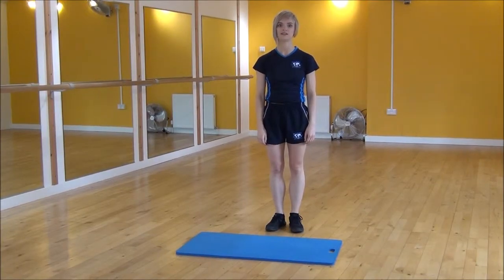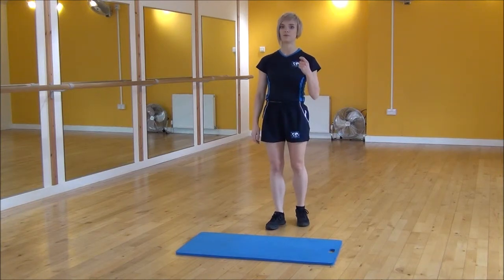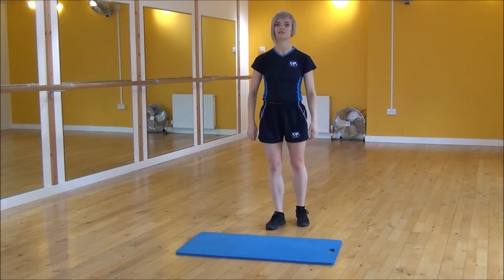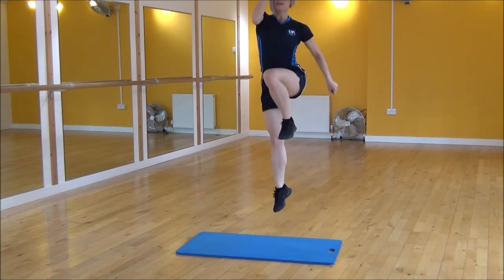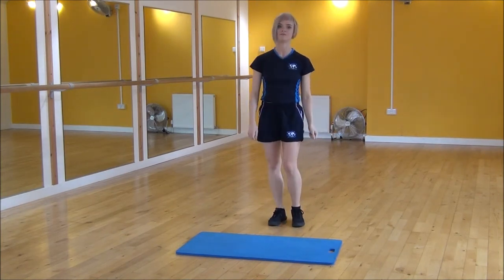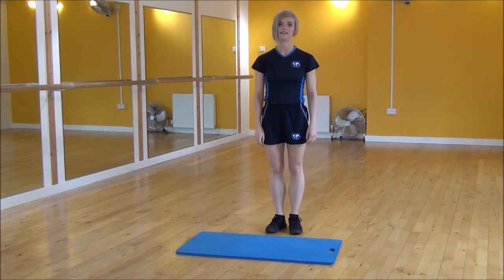WABBA High Knee Skips